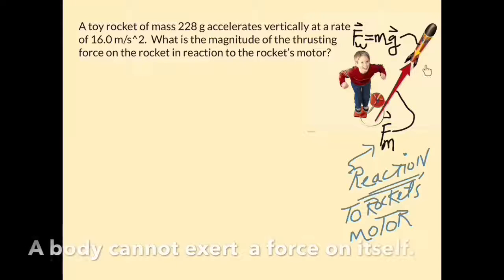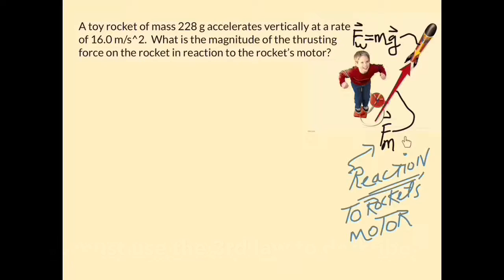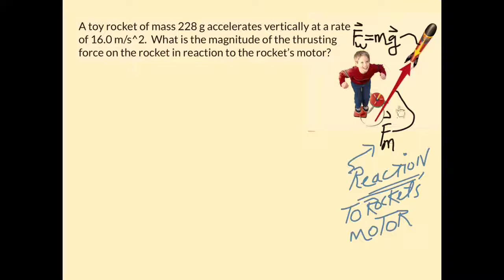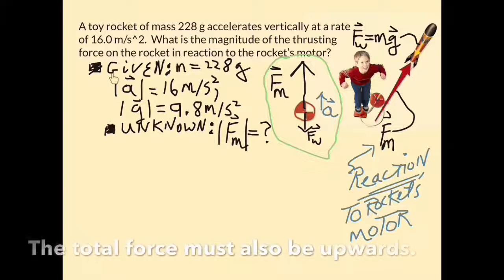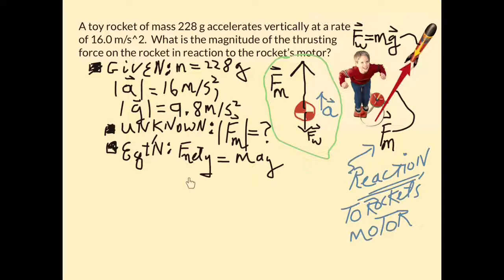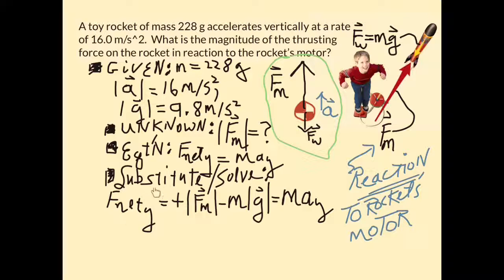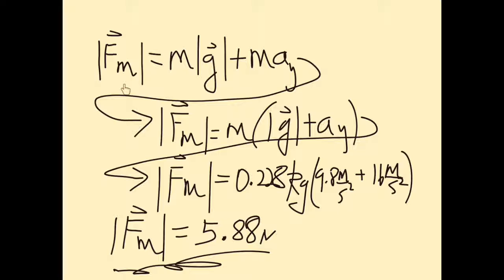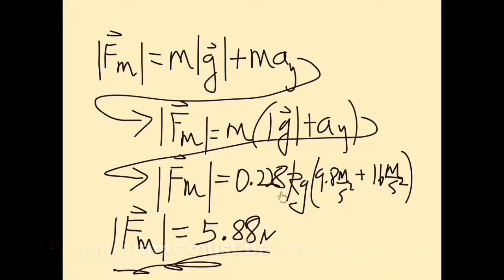Toy Rockets and Newton’s 2nd Law